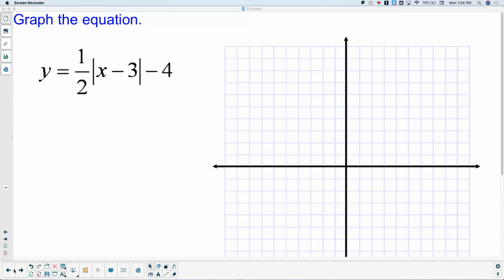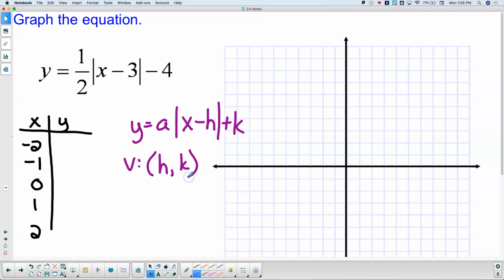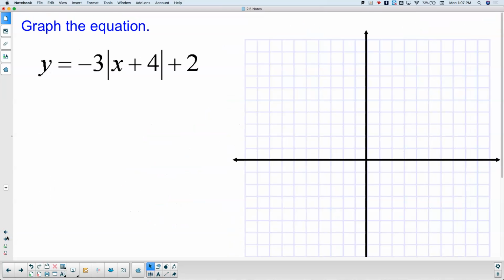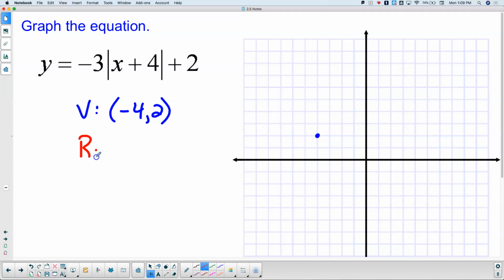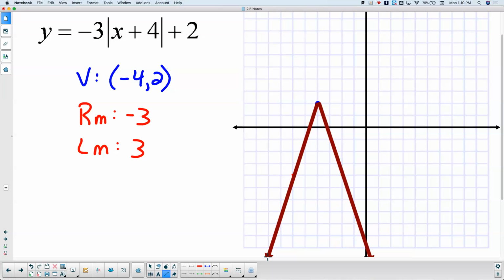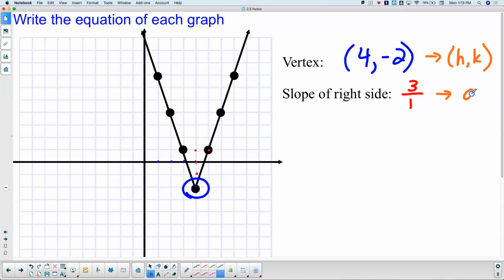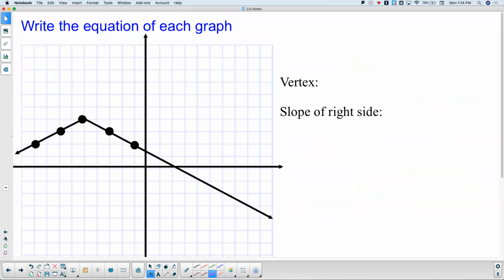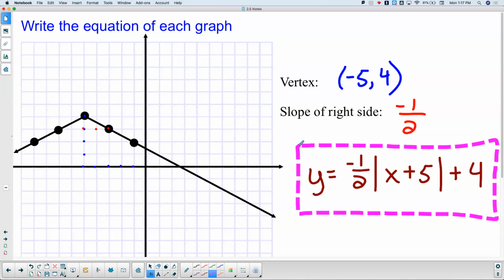M Sept. 30 - Topic 2.5 Day Two